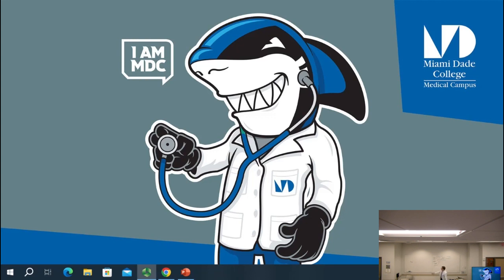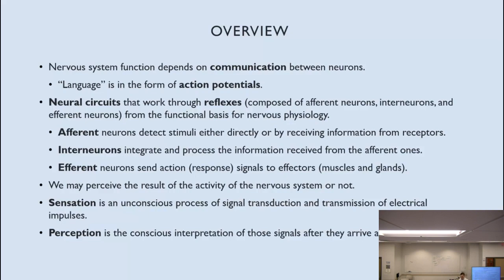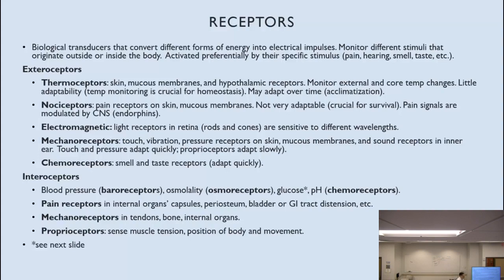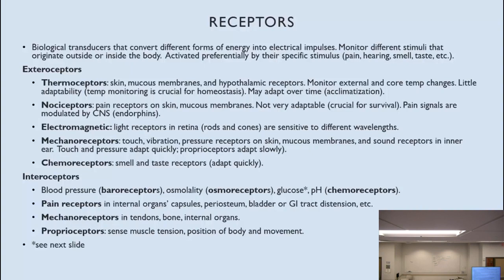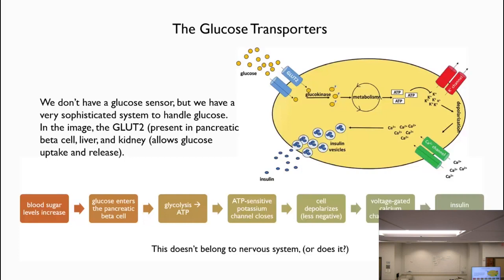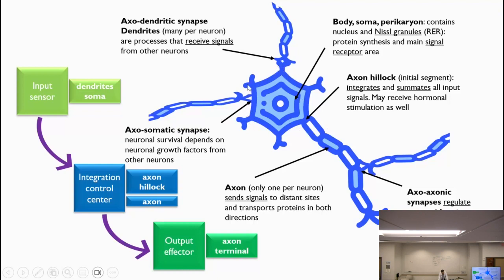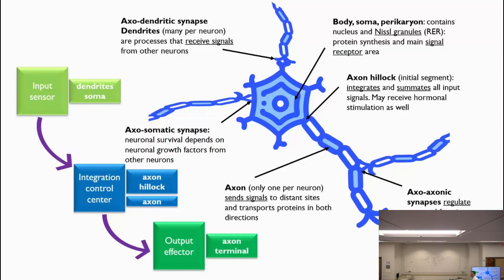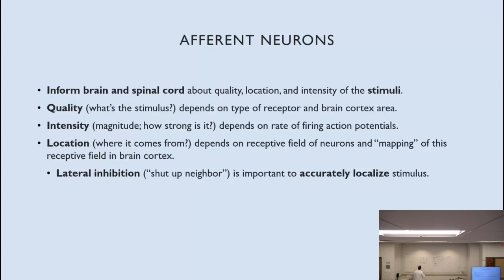Clinical Physiology Neural Control Systems